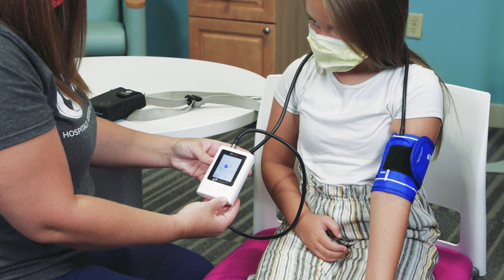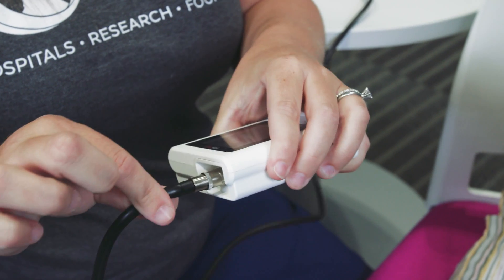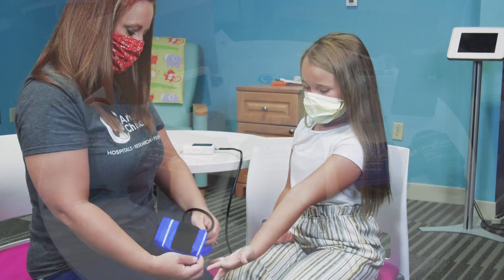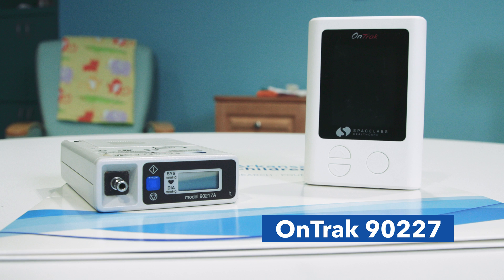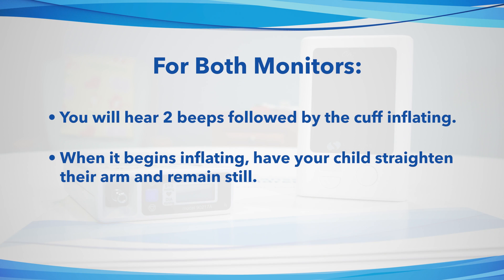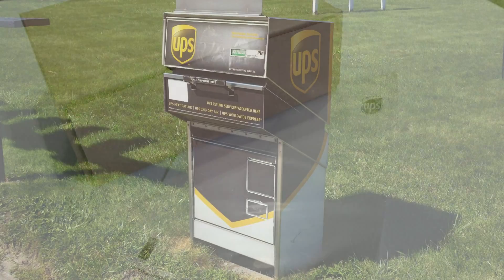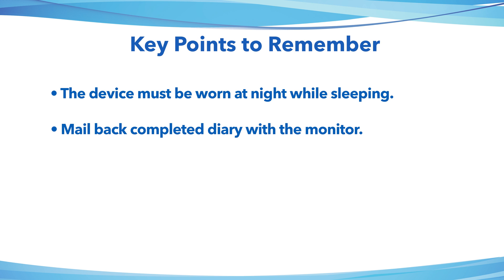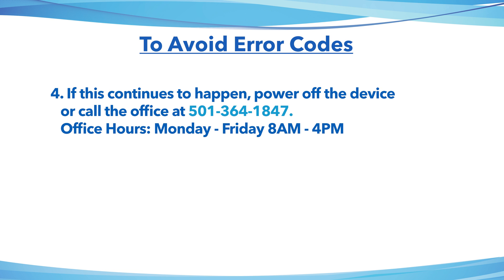How to Prepare and Use an Ambulatory Blood Pressure Monitor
The Ambulatory Blood pressure monitoring education will give you the information needed to prepare for your test, start and return your device. Ambulatory blood pressure monitoring can provide information about how your blood pressure may correlate with your daily activities and sleep patterns over a 24-hour period. Spacelabs OnTrak 90227, 90217